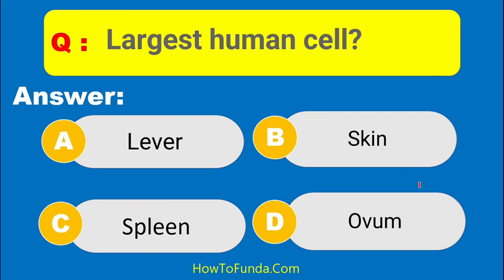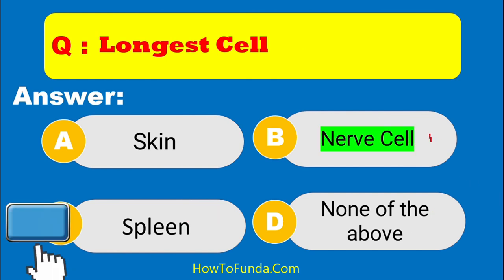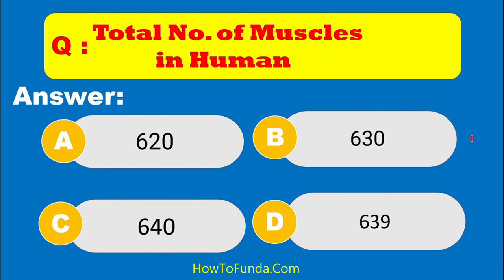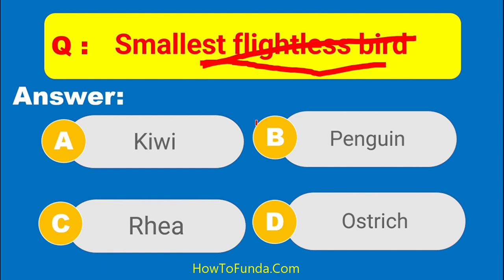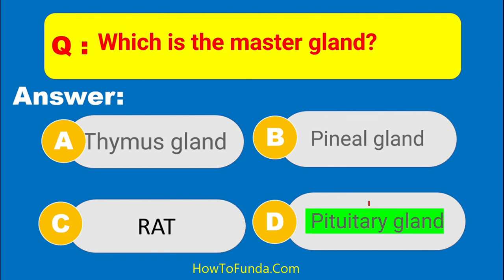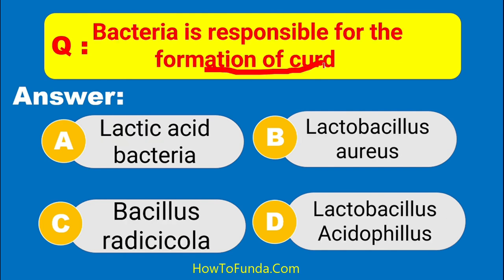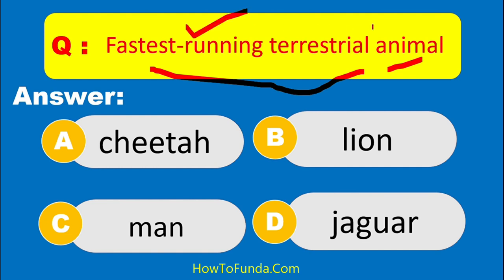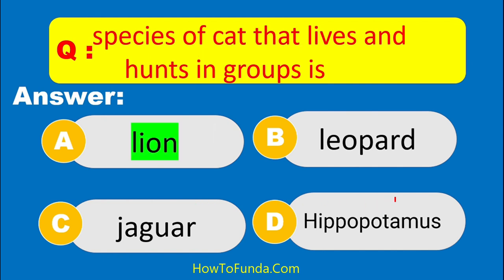science general knowledge questions and answers (GK Science) | QUIZ | MCQ | howtofunda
Materials Used :
Color Papers